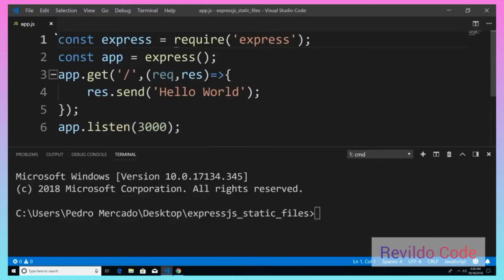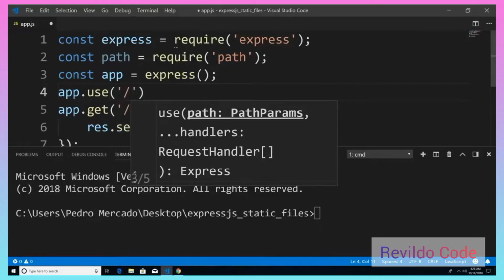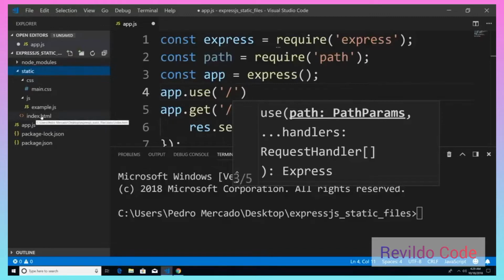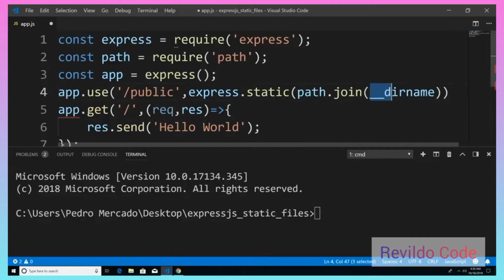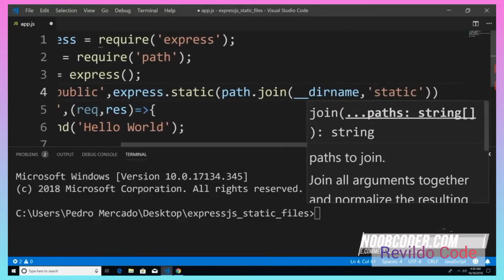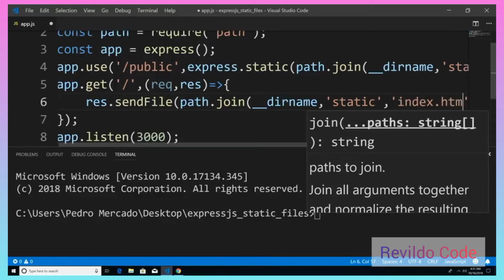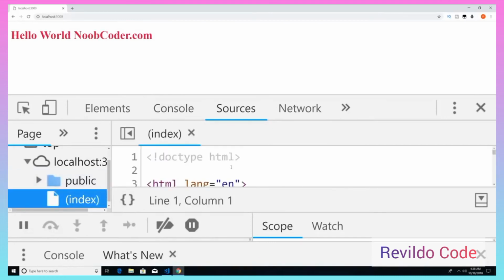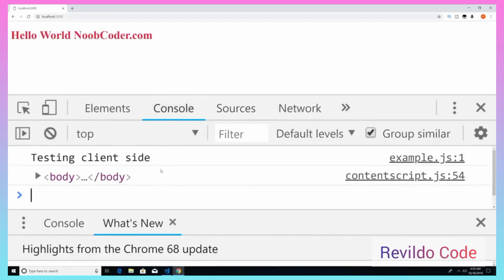Serving static files with Express | Nodejs full course | Full tutorial for beginners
Static files are files that clients download as they are from the server. Create a new directory, public. Express, by default does not allow you to serve static files. You need to enable it using the following built-in middleware.

To serve static files such as images, CSS files, and JavaScript files, use the express.

To serve static files for Go 1.12+ in the standard environment, you define the handlers in your app. yaml file using either the static_dir or static_files elements. The content in the static files or static directories are unaffected by the scaling settings in your app.

node application, you can use node-static module to serve static resources. The node-static module is an HTTP static-file server module with built-in caching. First of all, install node-static module using NPM as below. After installing node-static module, you can create static file server in Node.

Static content is any content that can be delivered to an end user without having to be generated, modified, or processed. The server delivers the same file to each user, making static content one of the simplest and most efficient content types to transmit over the Internet.